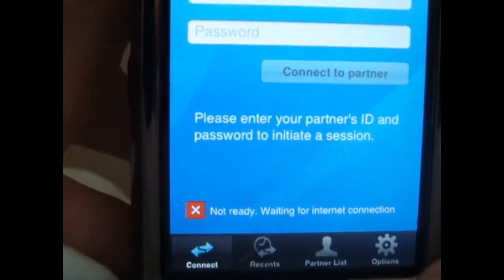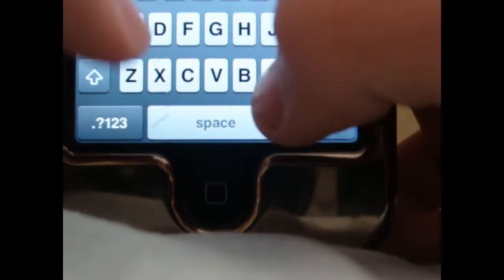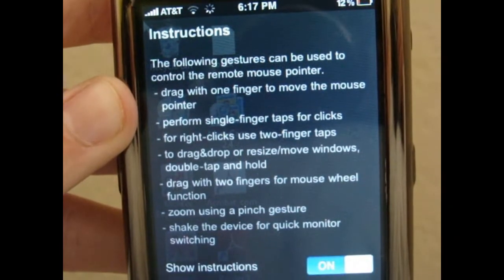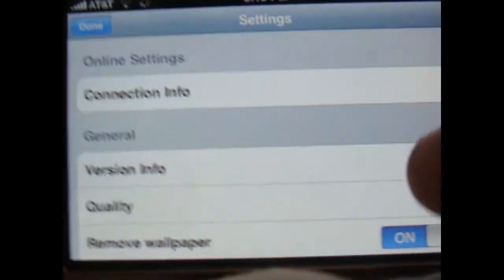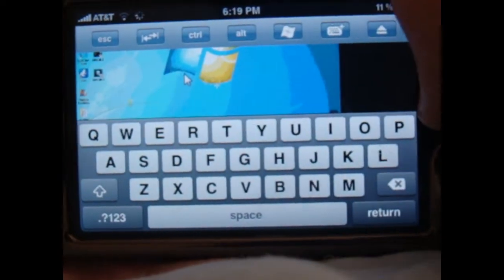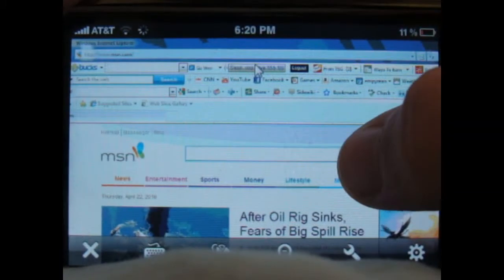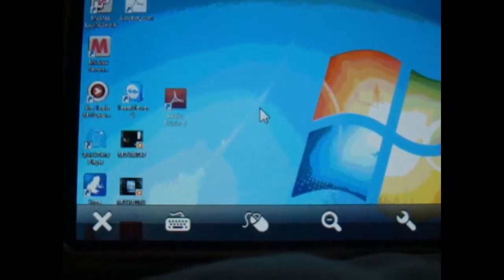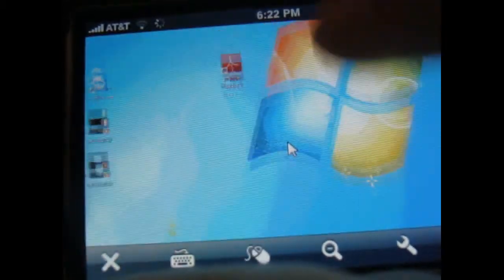Teamviewer for iPhone (FREE AND BETTER THAN LOG ME IN!!)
THIS IS A VIDEO ON TEAMVIEWER FOR IPHONE!!! IT IS 100% FREE AND AS GOOD OR EVEN BETTER THAN LOG ME IN IGNITION!!!
GET IT ON THE APPSTORE.
FIRST INSTALL TEAMVIEWER FOR YOUR MAC/PC